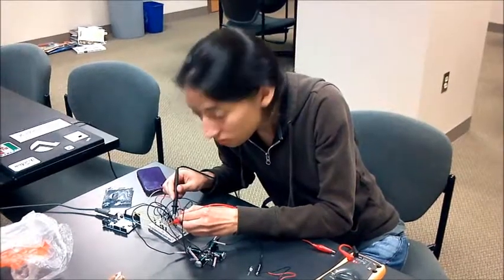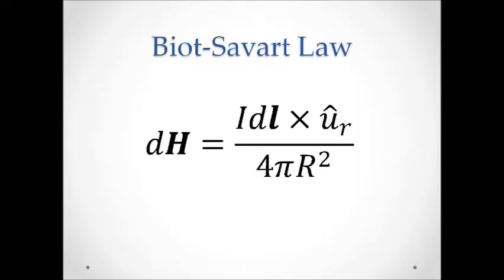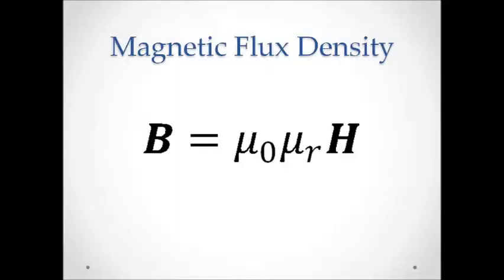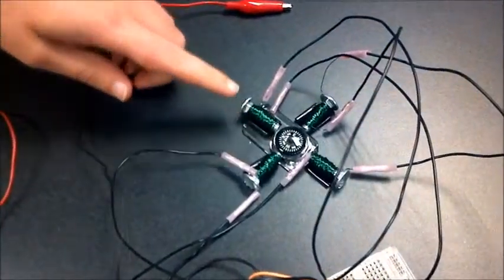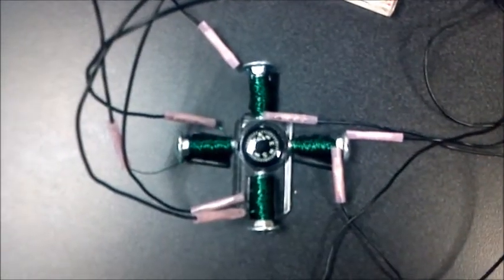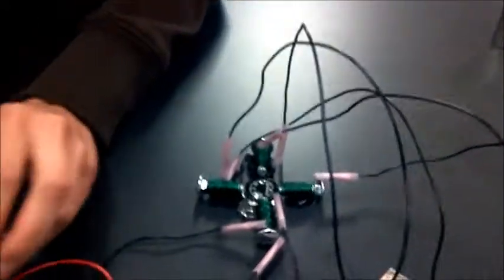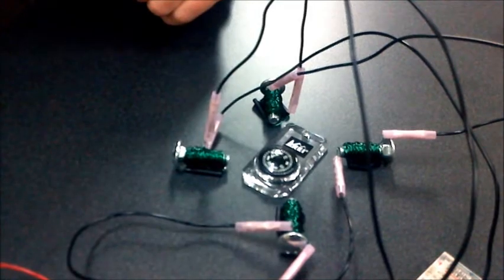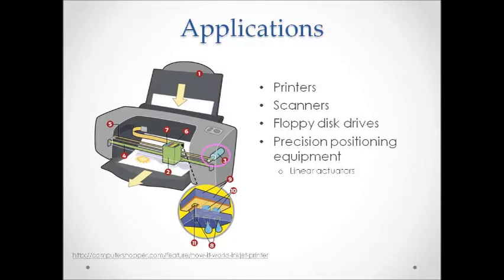MAE535 Demo Movie Finished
MAE/ECE 535 Experimental Demonstration: Stepper Motor
Caitlin Winnike, Kristen Winnike, and Spencer Snyder